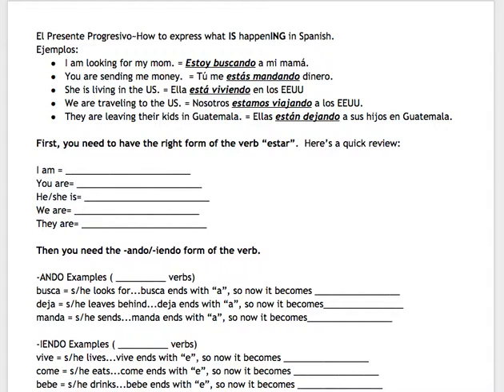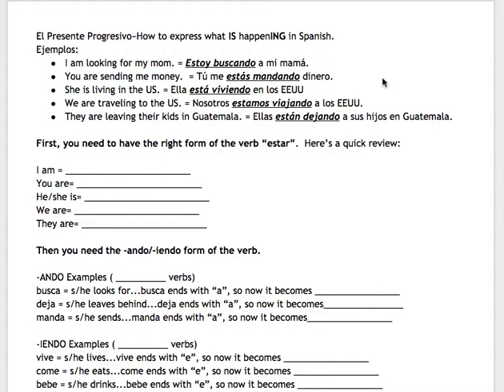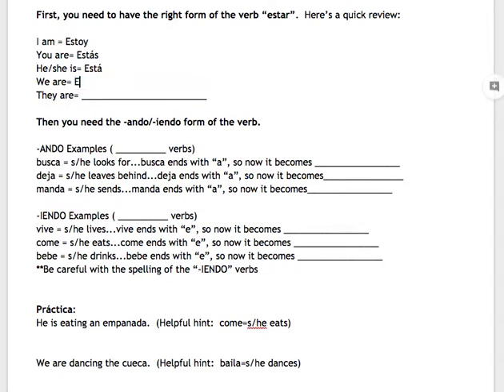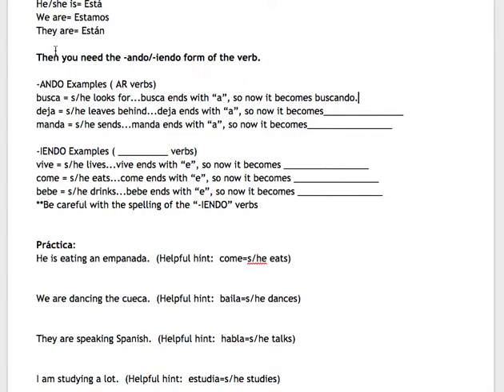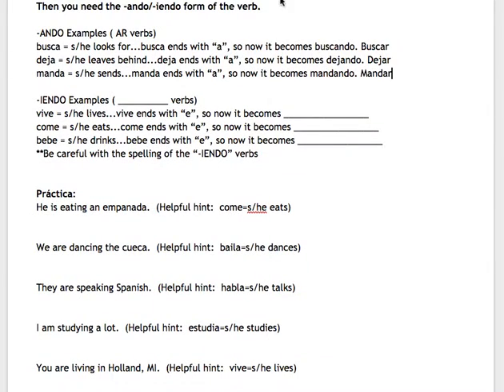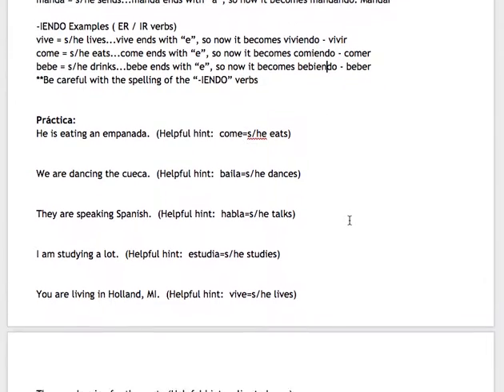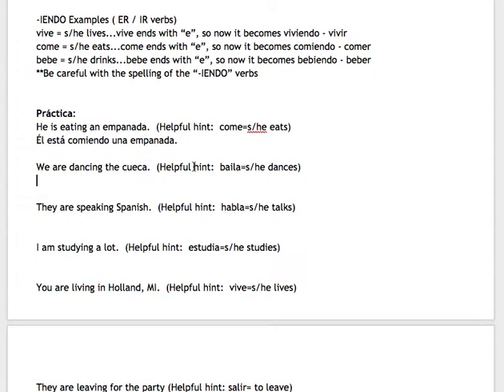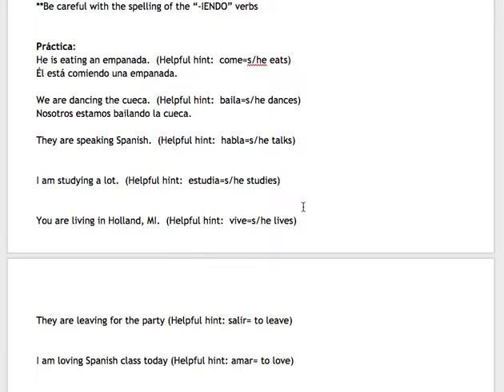NOTES - forming the present progressive